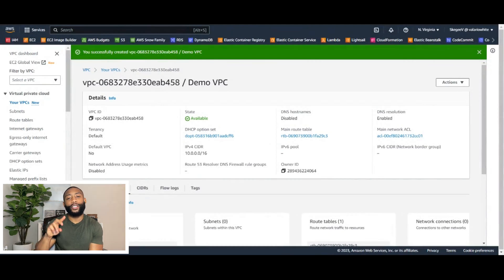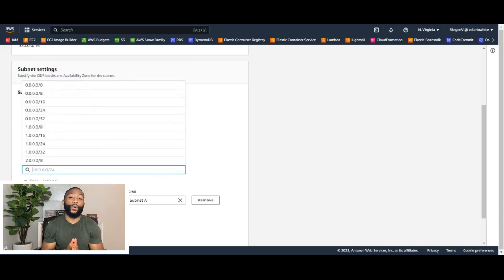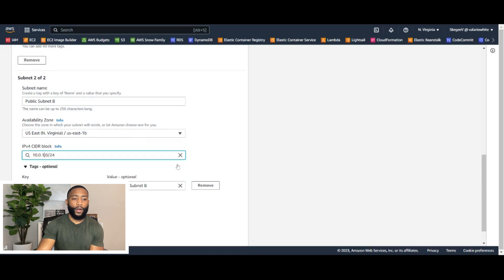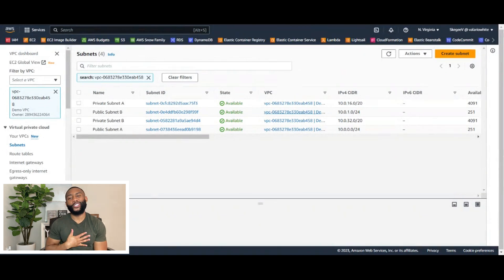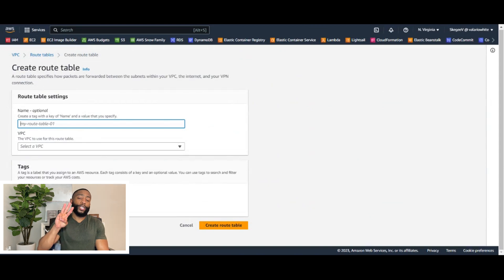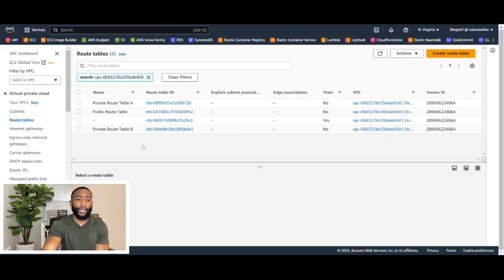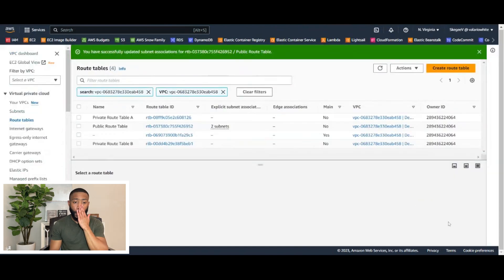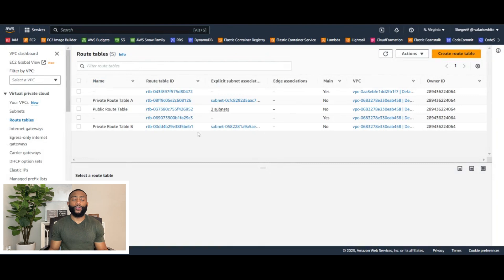How to Create Public and Private Subnets in AWS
🎞️This is a CLIP
🎥View full video here | | shown between 3: 37 - 16:13

Follow this step-by-step guide to learn how to create subnets in AWS and how to distinguish between public subnets and private subnets. Enjoy the video! 😎